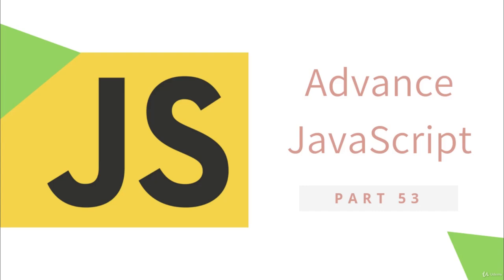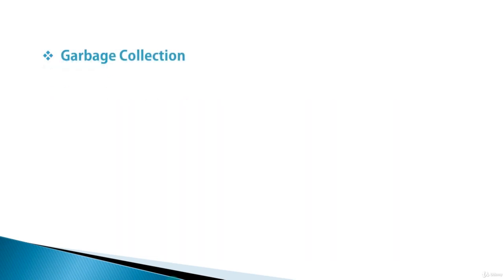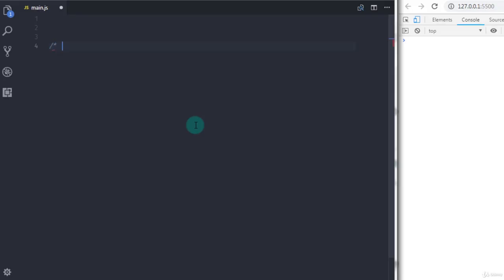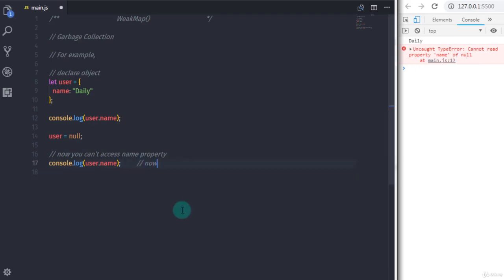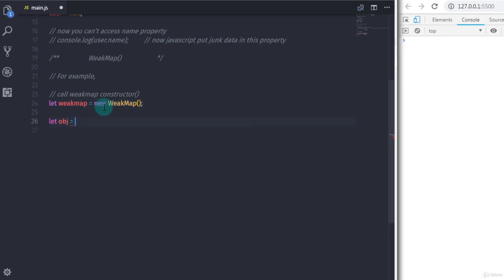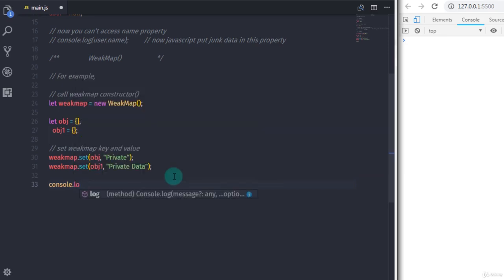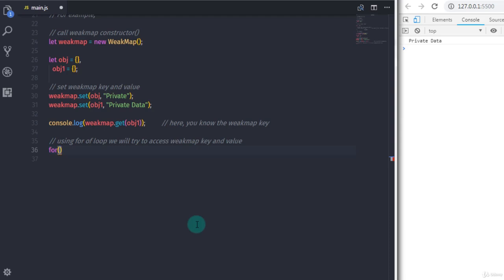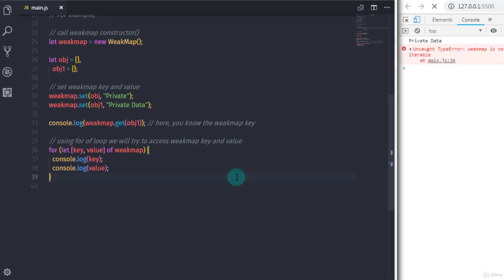54. What is WeakMap - JavaScript Course for Beginners